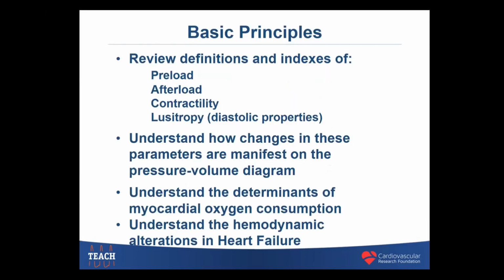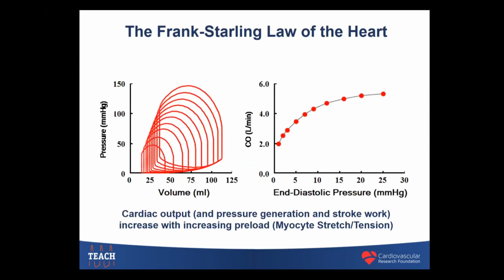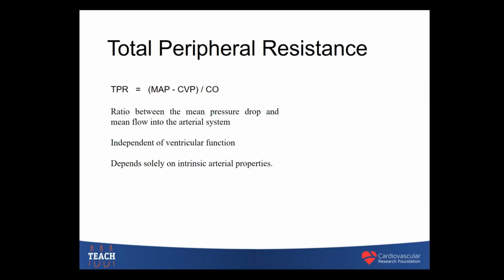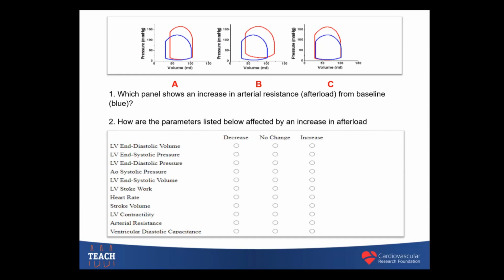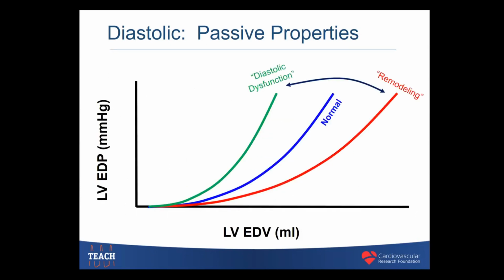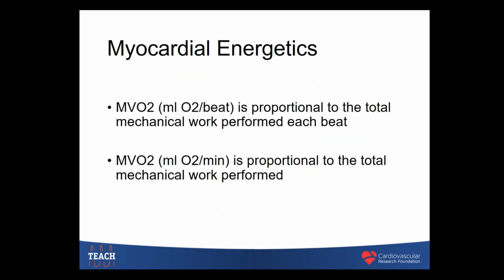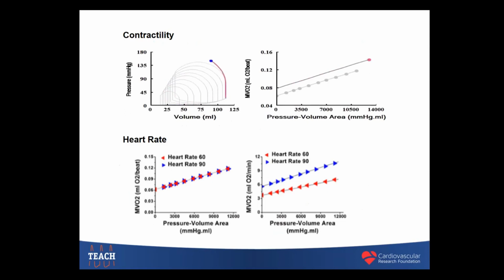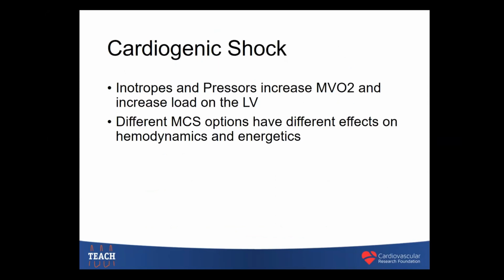Hemodynamics Dr Arieh Fox